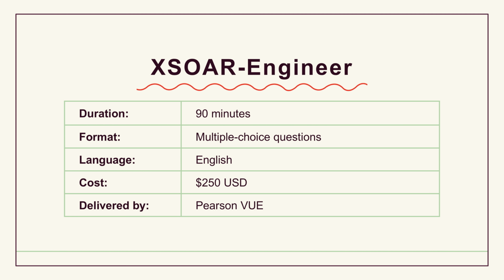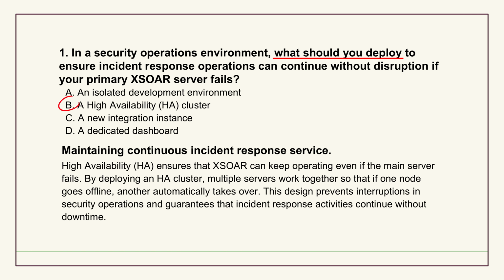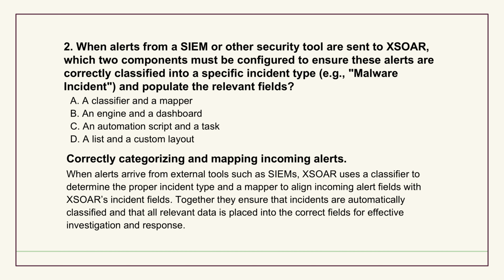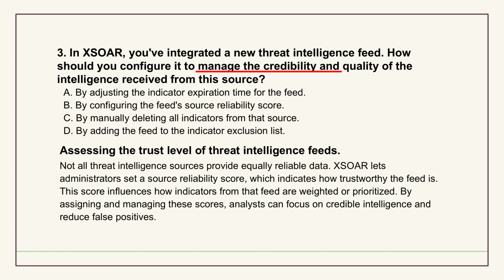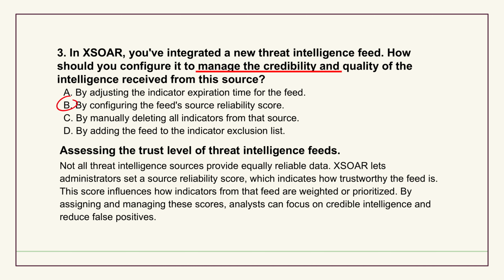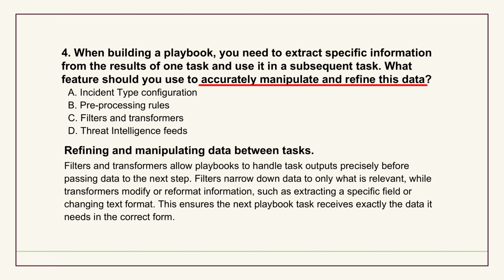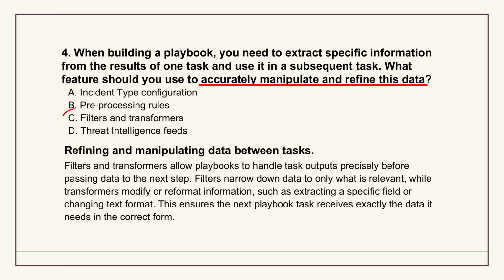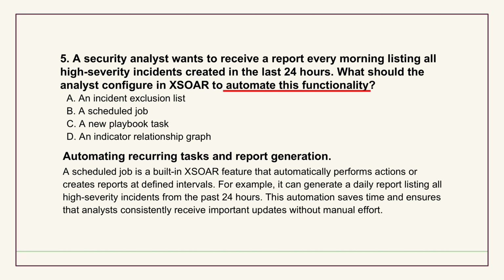Palo Alto Networks XSOAR Engineer Practice Exam 2025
Are you preparing for the Palo Alto Networks XSOAR Engineer Certification? 🚀 This video walks you through realistic practice exam questions, answers, and key explanations to help you pass with confidence.

✅ What you’ll learn in this video:
Overview of the XSOAR Engineer certification exam
Sample practice questions with explanations
Study tips and exam prep strategies
Where to find updated 2025 study materials

The Palo Alto Networks Cortex XSOAR certification validates your ability to configure, manage, and optimize automation for security operations. By practicing with the right exam questions, you’ll build confidence and improve your chances of passing on the first try.